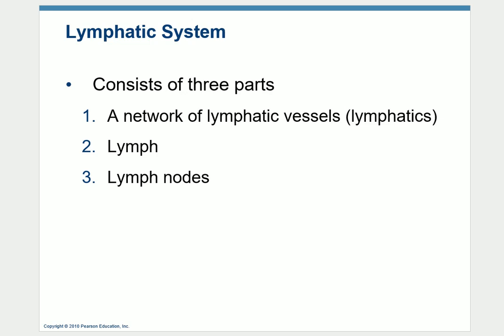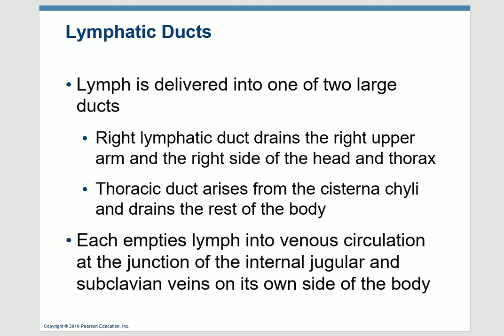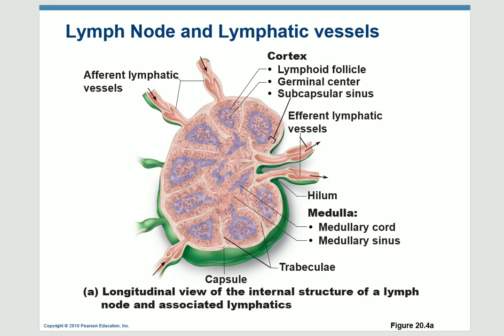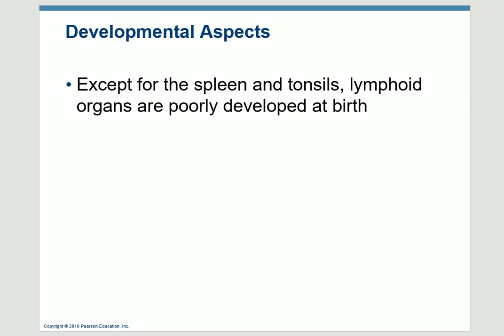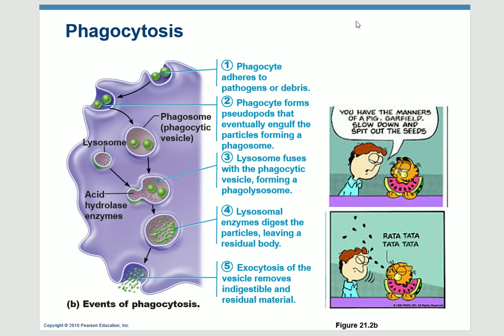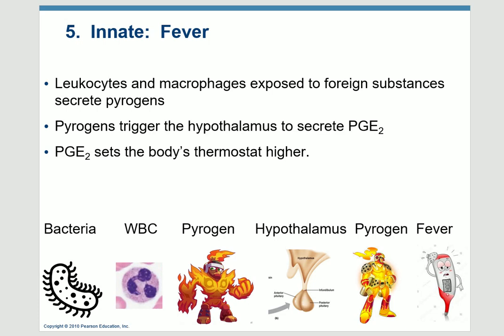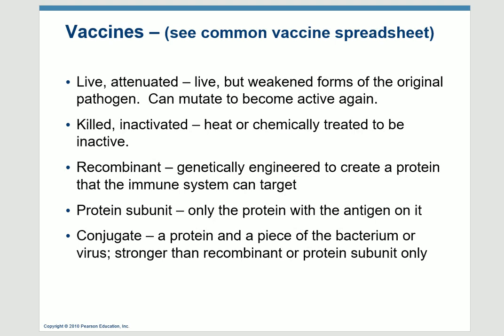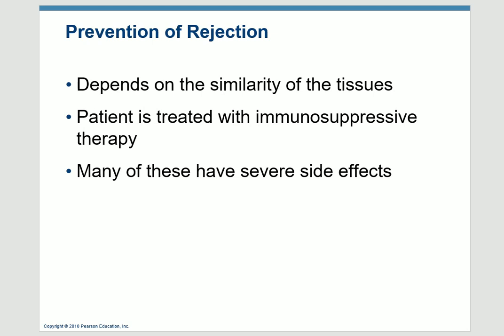Ch 21 Lymphatic and Immune System